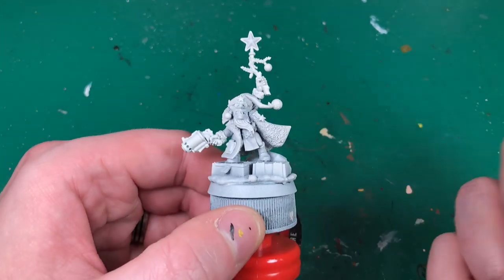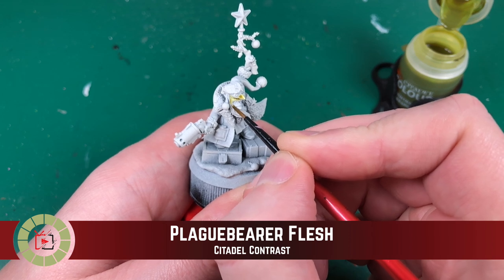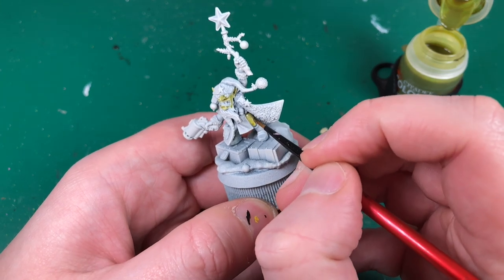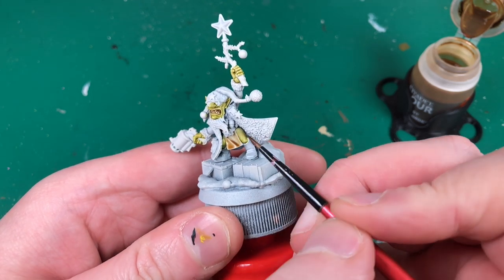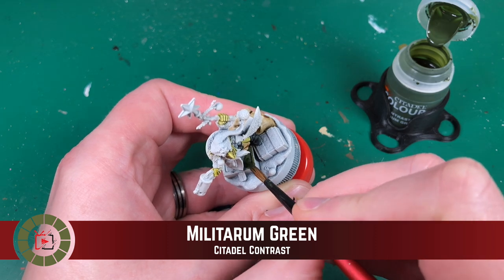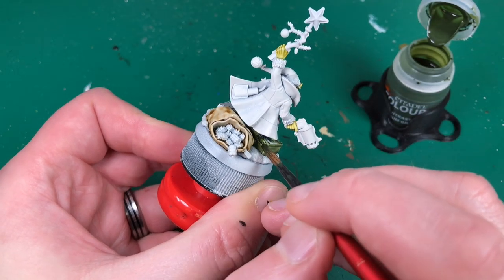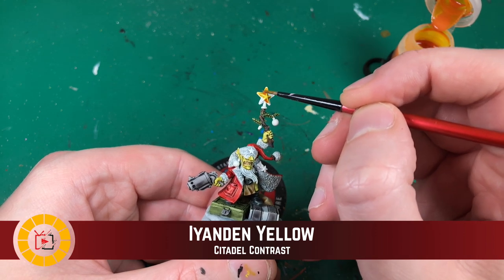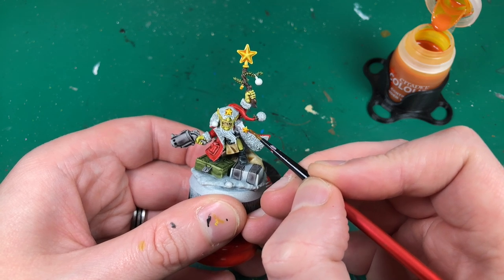How to paint Da Red Gobbo - Warhammer 40k Christmas Special - Contrast Edition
I've still not started playing WH40k, but this model was way too cool for this time of year not to get and give a lick of paint! Hope you enjoy the tutorial, and get a copy to follow along below!